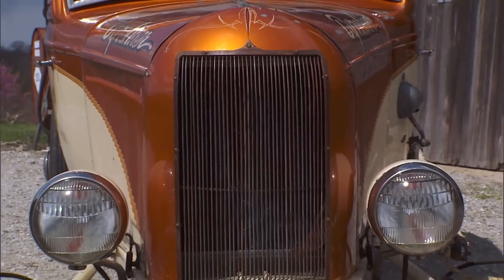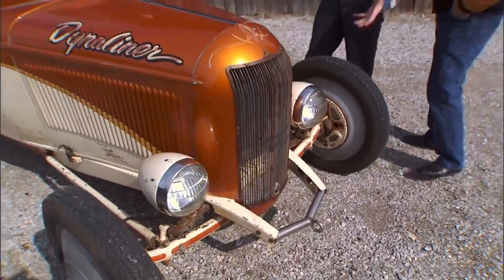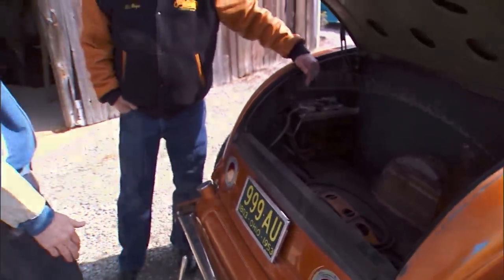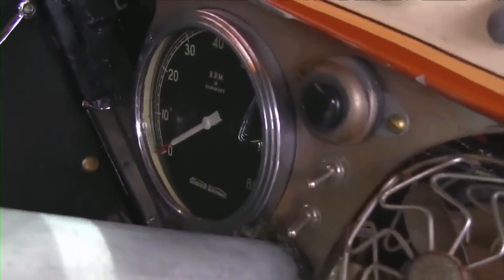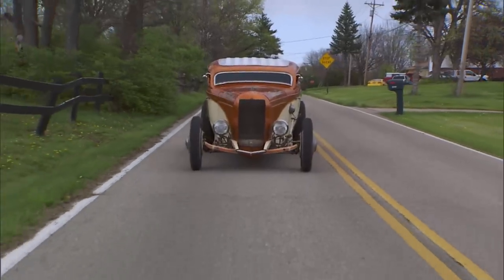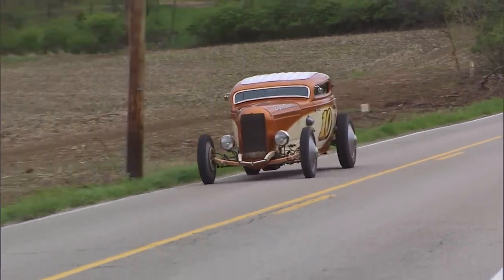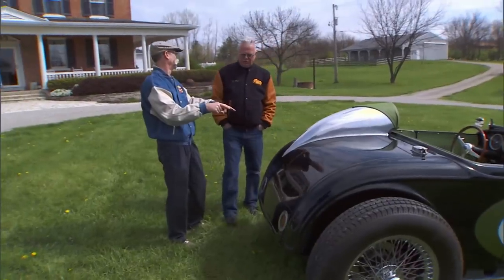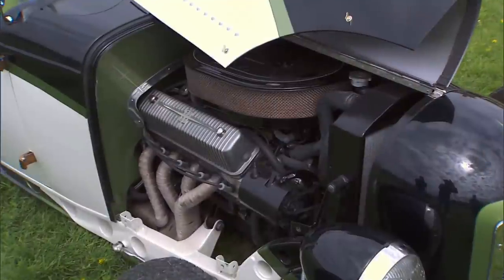32 Ford Hot Rod | Brookville | Roadster and Coupe Rods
On this episode of My Classic Car, Dennis rolls over to Hamilton, Ohio to check out a couple of custom hot rods from Scott Whitaker, the fabulous Dynasport and the gnarlier Dynaliner, and they are both "dynamite"! The Dynaliner started life as a Brookville body '32 Ford Coupe. Everything on this both looks period and is modified. From brakes to grill, each part you recognize, but don't recognize. Chopped and leaned back, it looks aggressive, and with louvers everywhere it also looks like it could grate you. And it all comes together. The parts, the paint, all made to look aged and weathered, and at once still new. Some found, some made-up. Even the 12 volt system looks 6 volt. All choice. Capped off with a souped up, supercharged, and again aged to look old "Fords finest" flathead V8, it takes you back to the rodding days of the past. Vintage speed.
On the other end of the hot rod spectrum, the Dynasport is made to look fabulous. Nothing "aged" about this. One of the most beautiful, "stopped me in my tracks" cars Dennis has ever seen! Another one again created to be different, and again started as a Brookville body, this too has had a lot of work done. A wild job done on the front suspension and wishbones, it's "form follows function" in that it both allows the open wheels to turn further without banging into them, yet also flows with the body and simply looks beautiful. Clad in a deep "Jade Black" and green, complimented by the copper highlights in the rivets and door hinges, it also has a lot of mid-fifties pieces that really work for the car, look convincing and "correct", and give it that period look made with today's technology. "Raw" and "Refined" are the words that best describe these two rods with common DNA.

0:00 - Intro
0:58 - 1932 Ford Coupe "Dynaliner" Interview
3:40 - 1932 Ford Coupe "Dynaliner" Drive
7:31 - Dynasport Interview
12:48 - Dynasport Drive

 S18E24